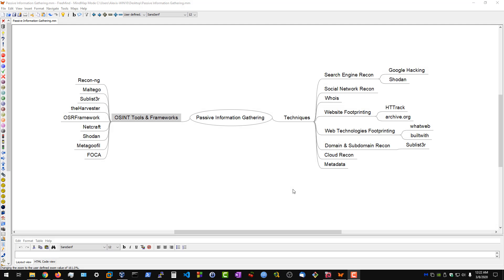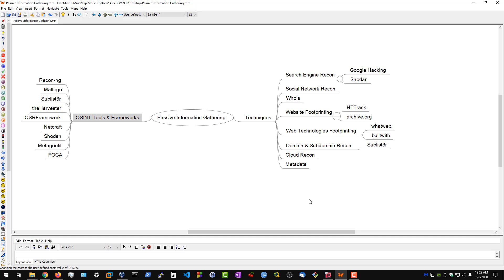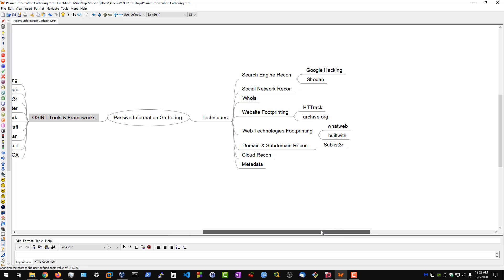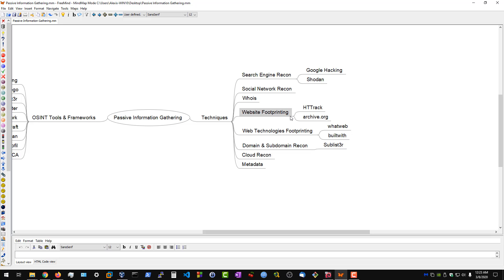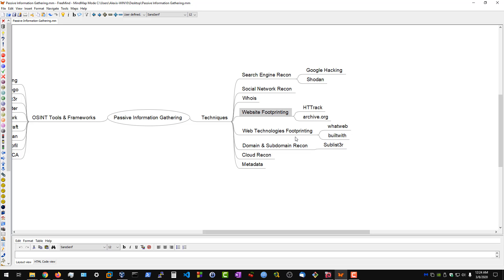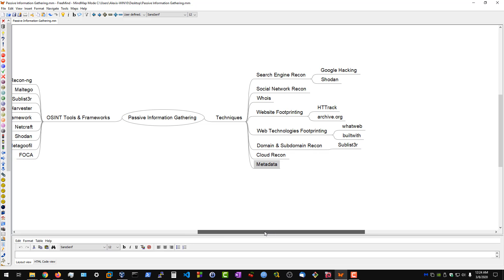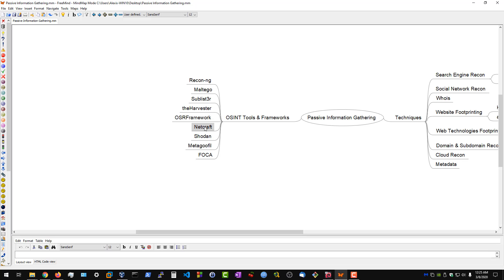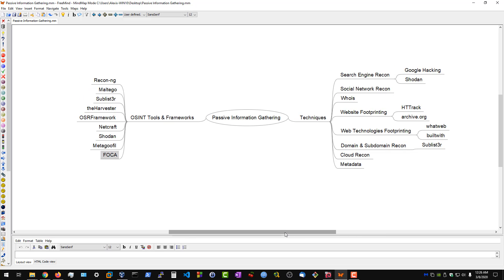Penetration Testing Bootcamp - Passive Information Gathering Techniques & Tools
In this video, I outline the techniques and tools that we will be using to perform passive information gathering.

Kiitos katsomisesta
感谢您观看
شكرا للمشاهدة